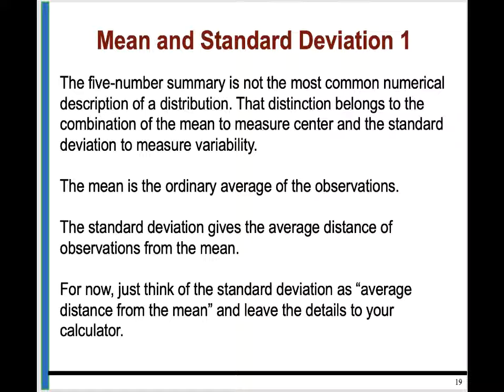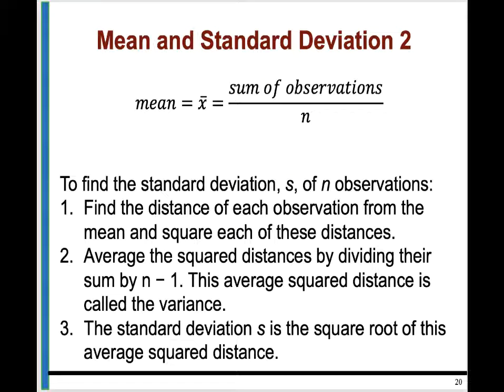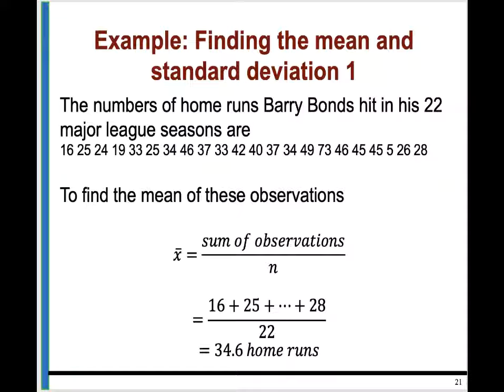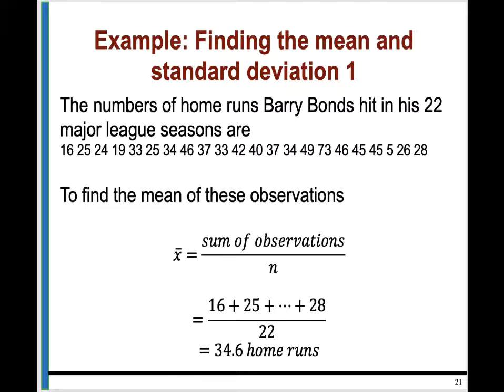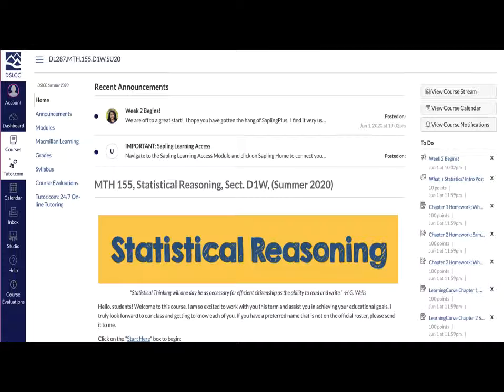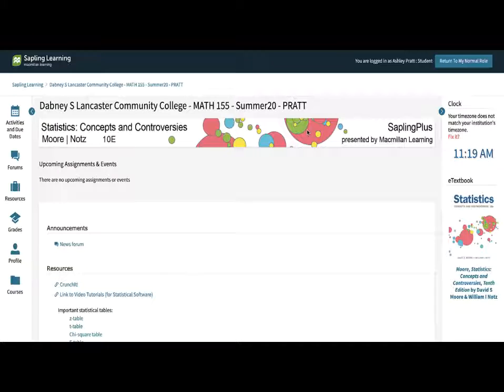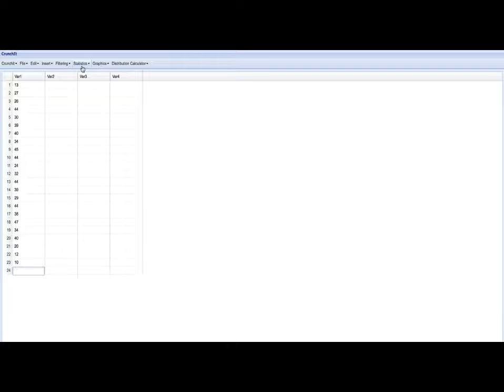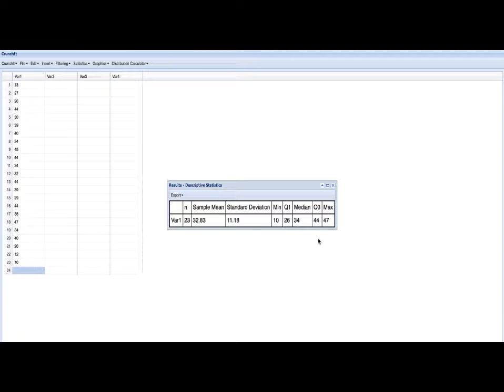155 Ch12 Part3